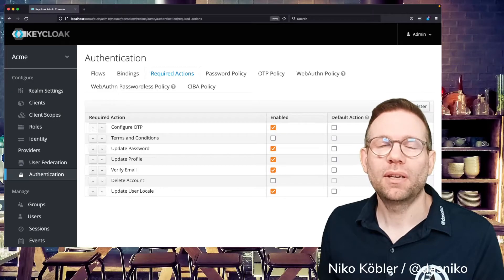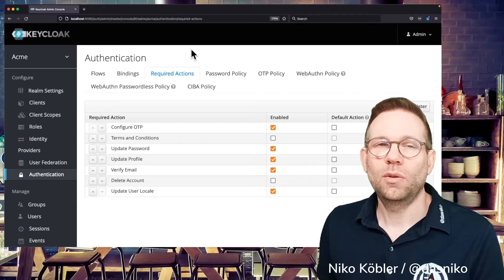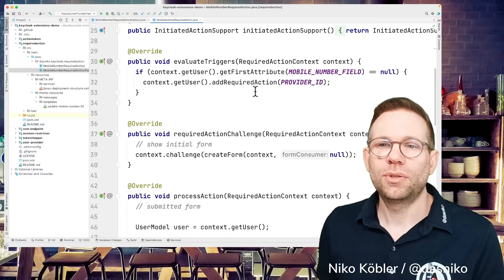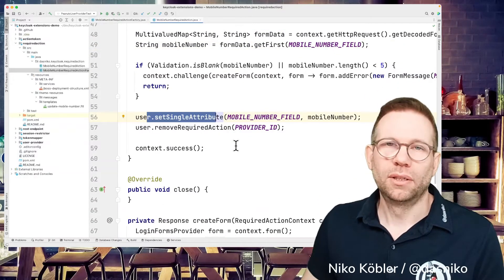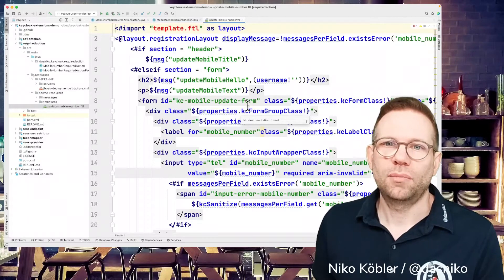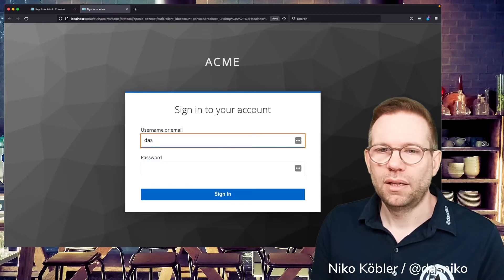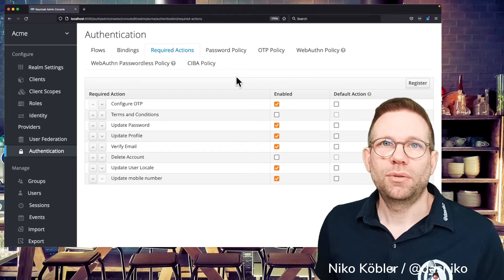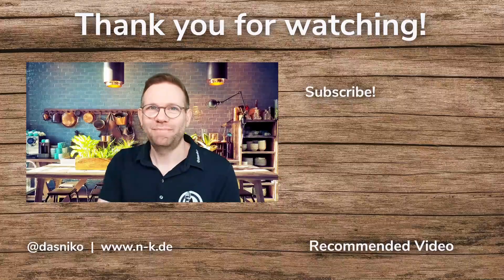KEYCLOAK Custom Required Actions | Niko Köbler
Keycloak has some built-in and default Required Actions, which are executed upon authentication of a user. Required actions are e.g. "update password", "update profile" or "configure otp", etc.
But, like with most of Keycloak's functionality, you can also implement your own custom Required Actions with your desired functionality and logic.
In this example, I'll show you how to implement a custom RequiredAction to enforce the user to enter its mobile phone number. But it's not just limited to this, you can implement the logic you want and what is needed do be executed by a user after a successful login.

📖  Chapters:
0:00 - Intro
0:30 - Overview of Required Actions
2:00 - Implementing a custom Required Action (Code, Java)
6:48 - Registering the custom Required Action
7:41 - Seeing the custom Required Action in action
10:18 - Outro